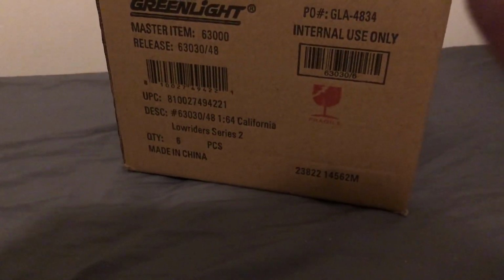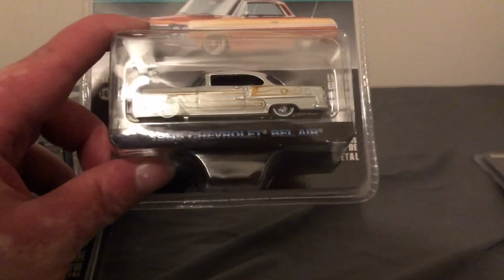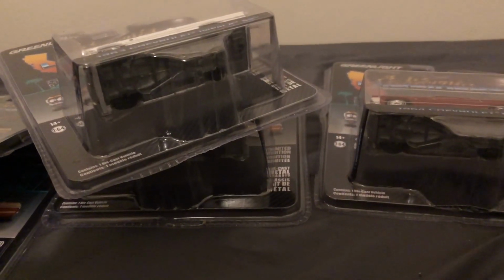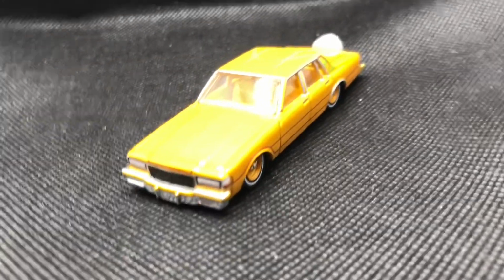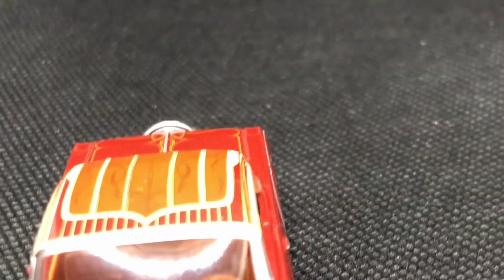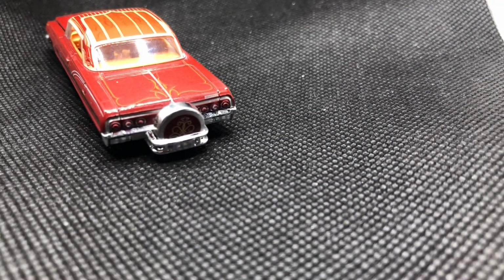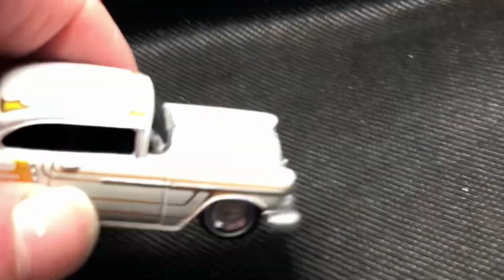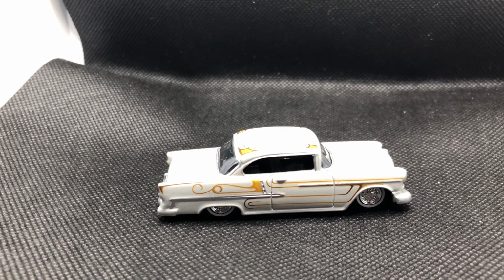Review of Greenlight California lowriders series 2